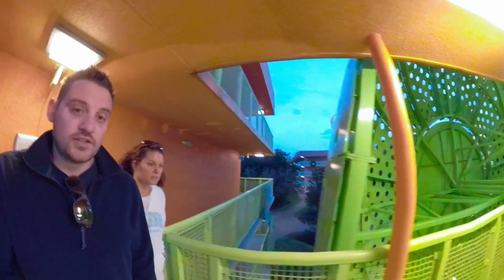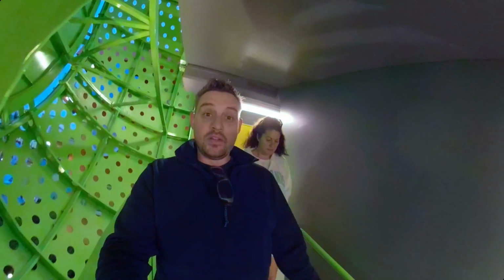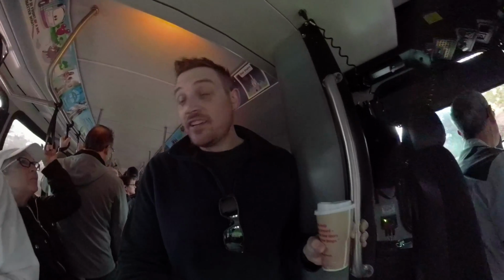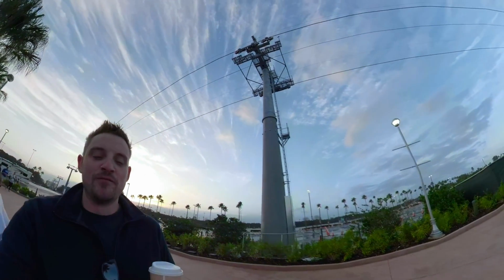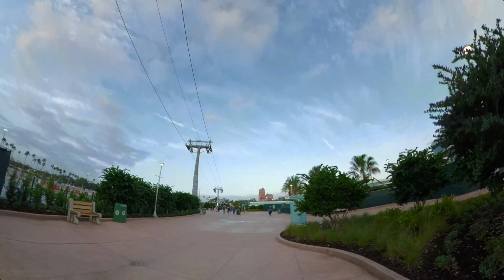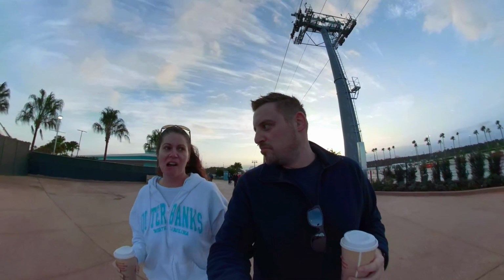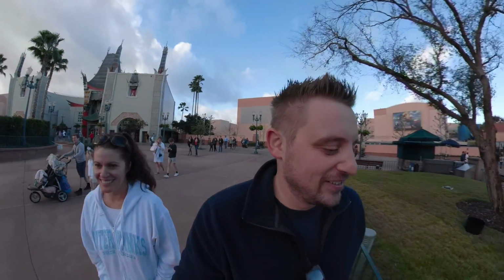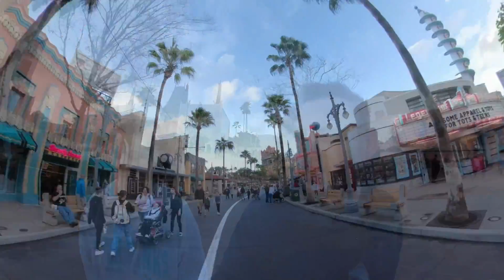GoPro Fusion vlog! Is it possible?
So I decided to try and make a video using only the GoPro 360 camera. I just love that you can "choose your shot" after the fact. This is such a fun little camera to add to your kit.

Filmed using a GoPro Fusion 360 camera